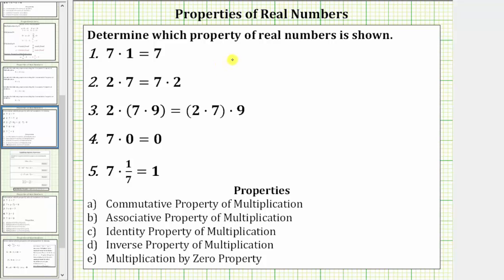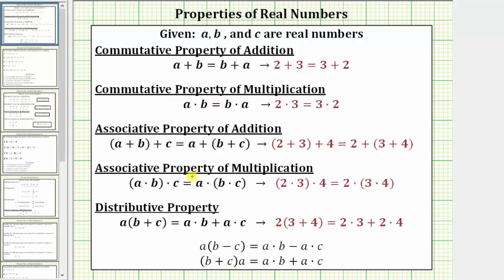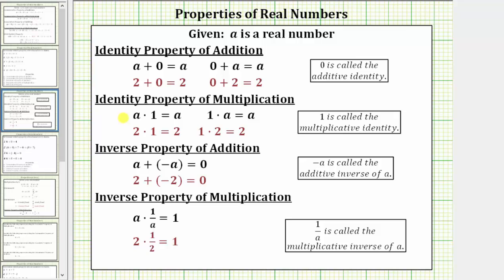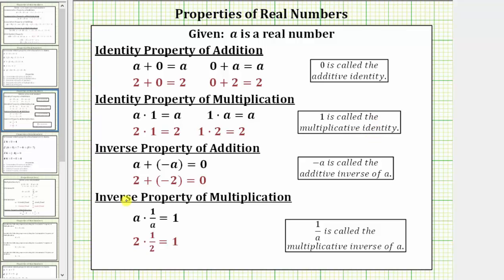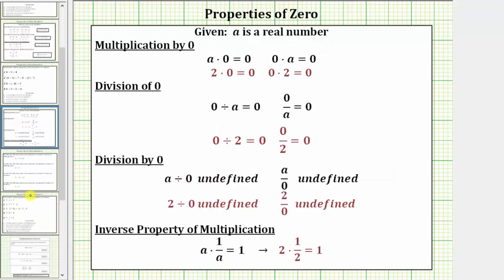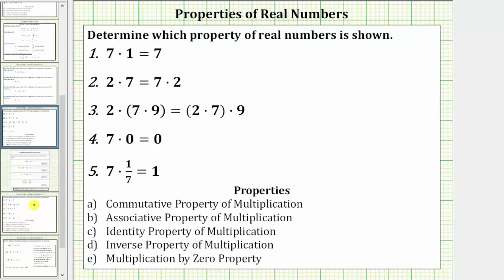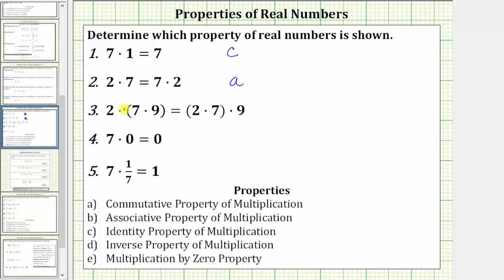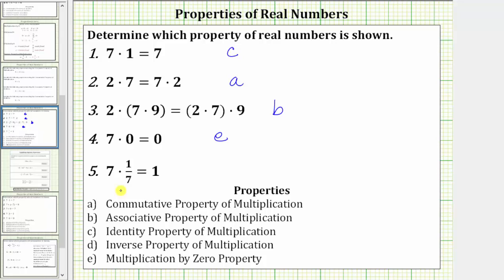Identify Multiplication Properties of Real Numbers